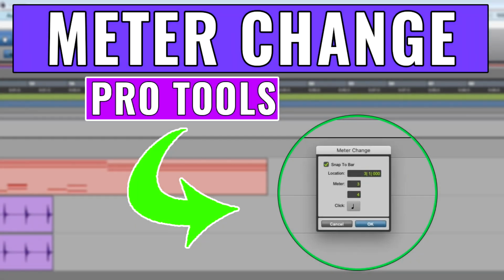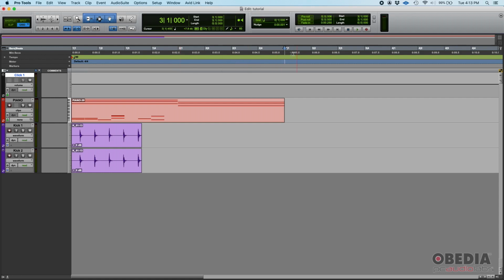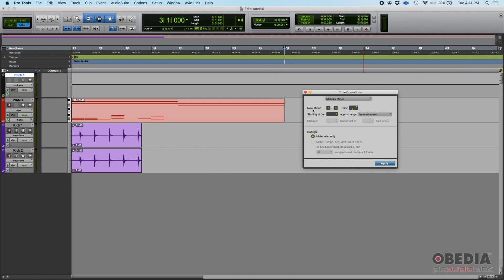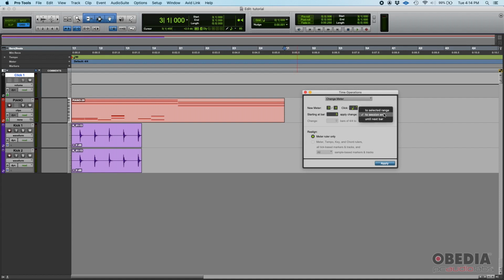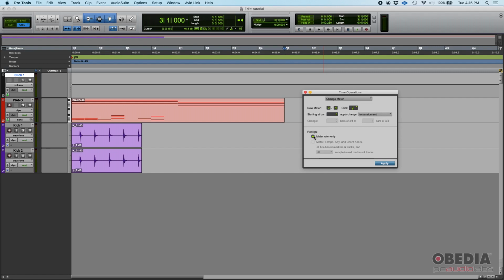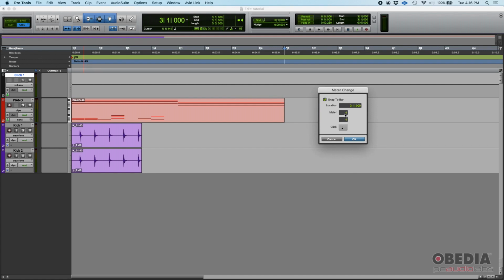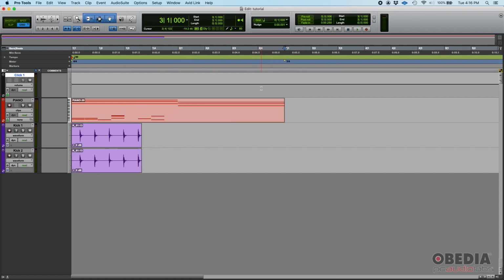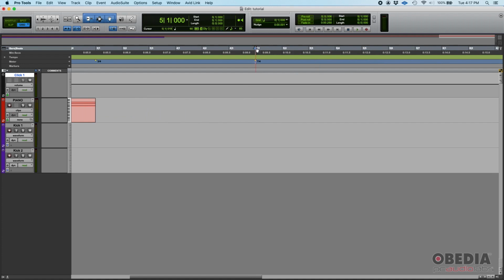Using Meter Change in Pro Tools -- OBEDIA com Pro Tools Training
In this video, OBEDIA shows you how to use Meter Change Pro Tools.
Meter change in Pro Tool is a useful way to change the meter and timing of your song.

Learning to use Meter Change in Pro Tools is easy, and we're giving you the lowdown in this video!